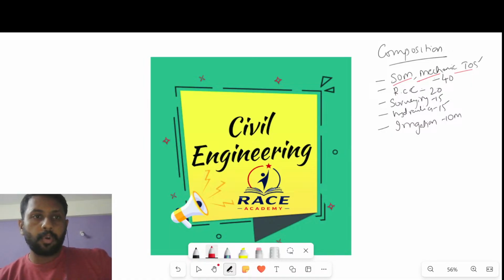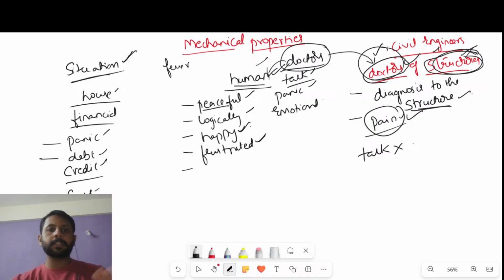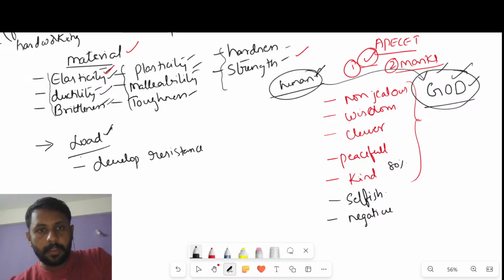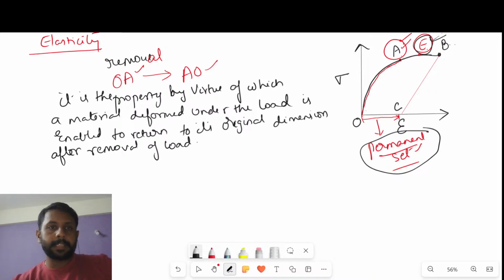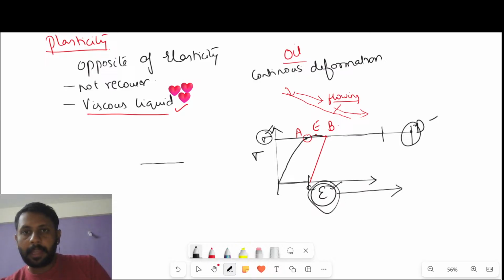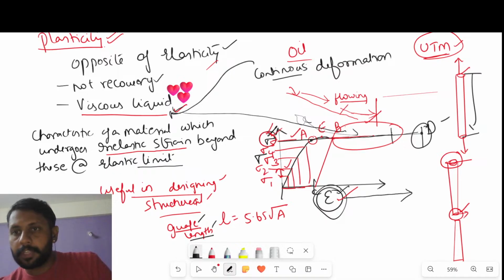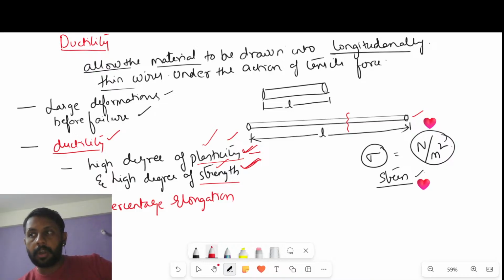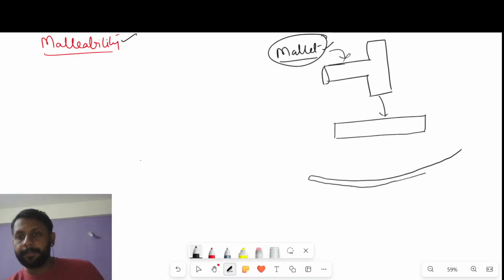MECHANICAL PROPERTIES OF MATERIALS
R.A.C.E ACADEMY